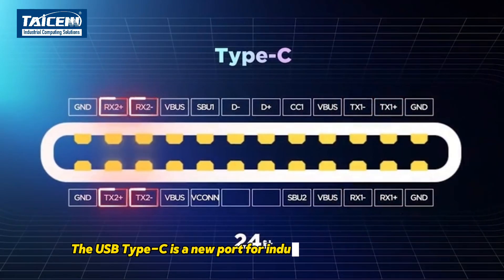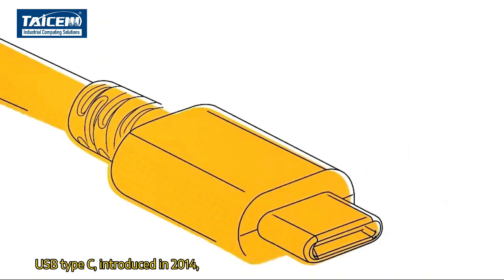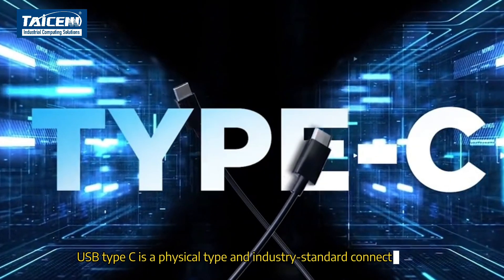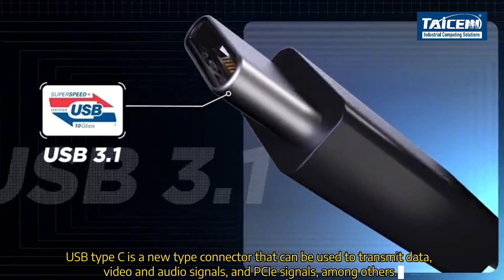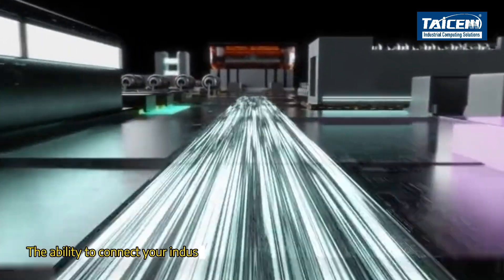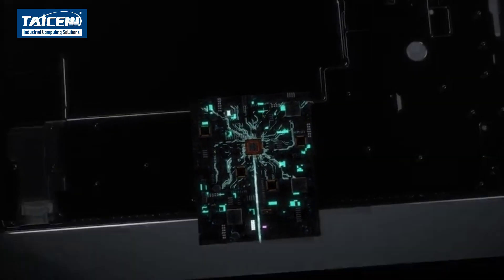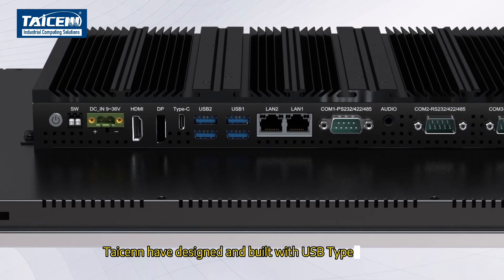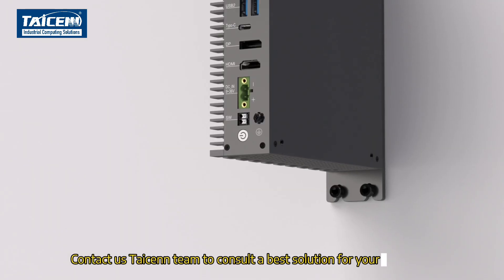USB-C: Next USB technology for your industrial computing solution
USB type C, introduced in 2014, represents the latest evolution of USB technology, offering a range of features that augment its applicability in daily settings and usage. USB-C is a physical type and industry-standard connector for transmitting both data and power on a single cable. USB-C is a new type connector that can be used to transmit data, video and audio signals, and PCIe signals, among others.
The system with USB Type-C connector onboard is suitable for tight-fitting places where too many cables cause inconvenience such as in truck, control cabinet or kiosks. The ability to connect your industrial device with other peripherals via just one cable makes the whole industrial application compact and tidy. Whether you are working on automation, embedded system, building automation, smart city, industrial IoT or industrial automation, the USB-C can be a good choice worth considering.

Whereas the USB Type-C is a new for industrial computing design, It is a growing trend of the industrial future. Taicenn have designed and built with USB Type-C port into our latest industrial computing hardware product. Its modular concept design category includes rugged Box PC series and All-in-one touch Panel PC series. Be the first to deploy this new technology into your industrial projects?